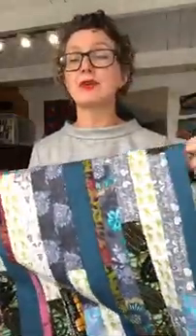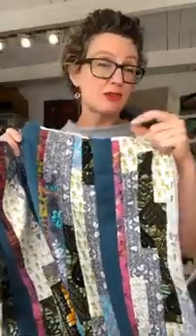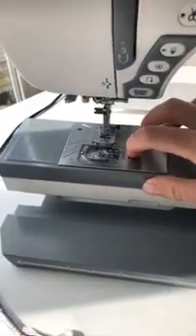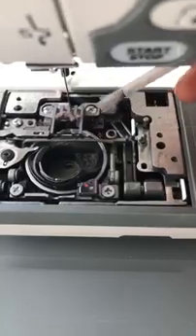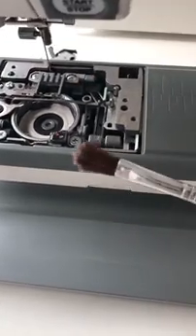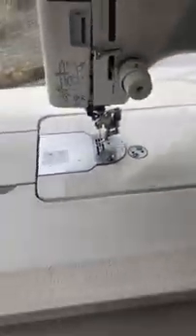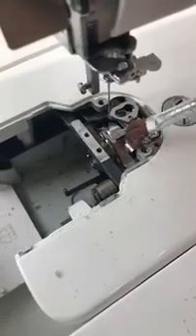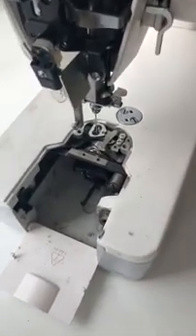No 14 .4.2020. Cleaning your sewing machine & giving it some TLC!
Weekday live streaming from my artist studio at 1pm [UK time] during the virus lockdown  - constantly finding a silver lining and a smile :-)